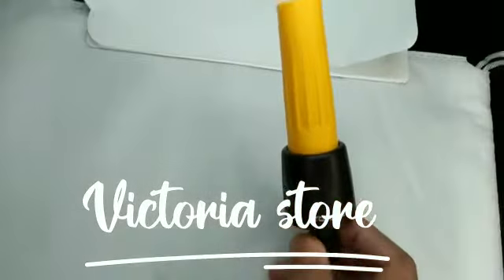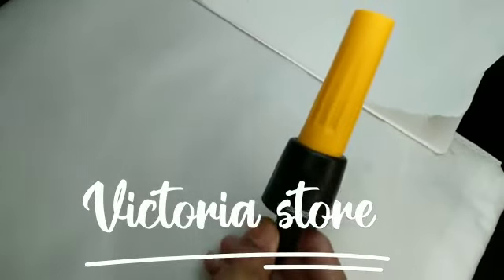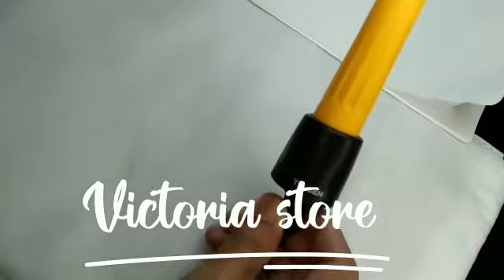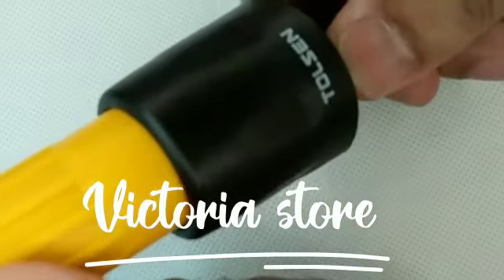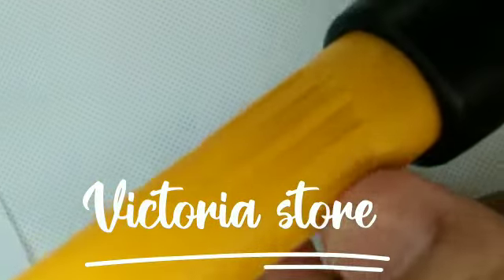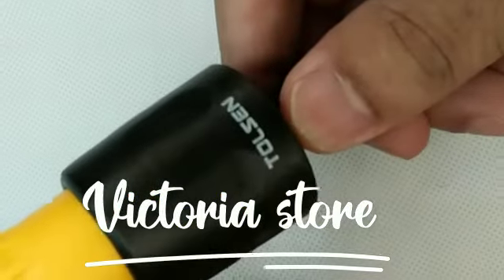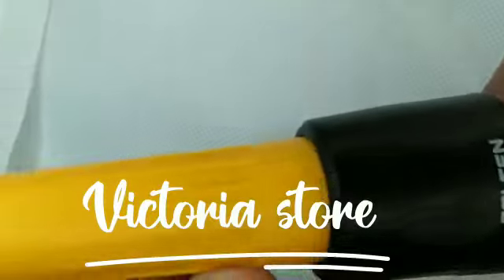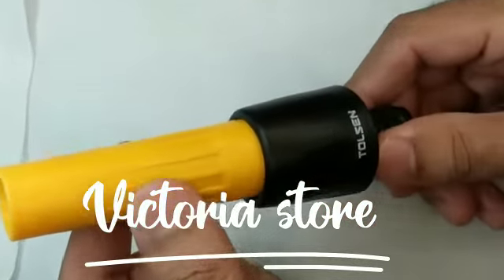Tolsen Direct Injection Nozzle by Victoria Store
Video from haroon Rashid